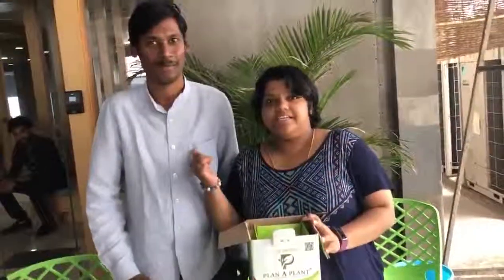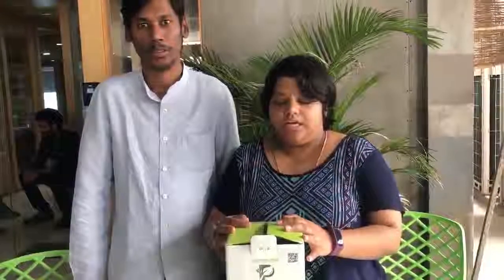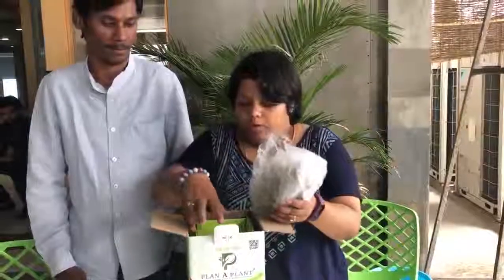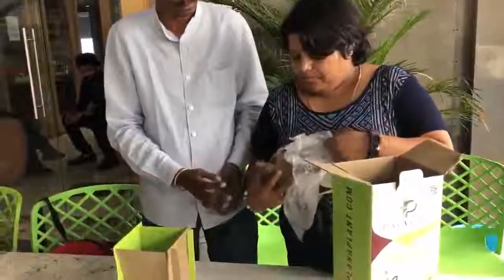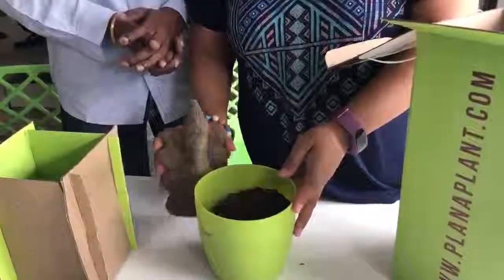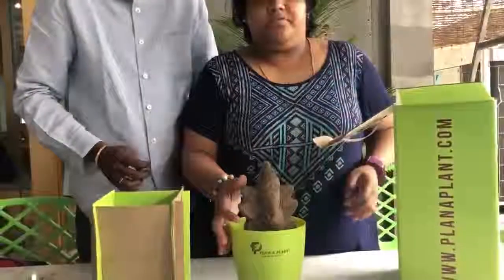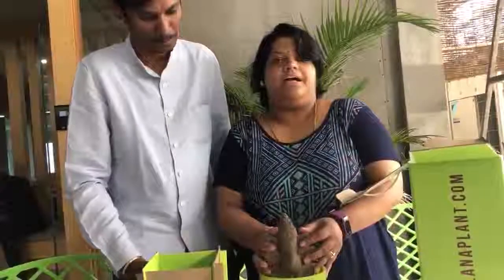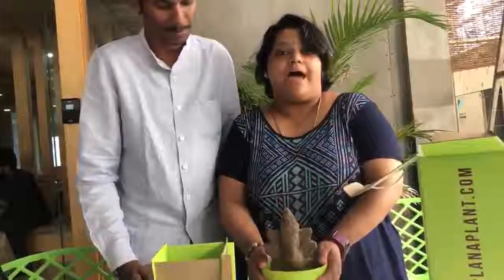If you are passionate about plants, check out Plan A Plant | Startup Stories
They have 15,000 paying customers across India. Meet the team behind Plan A Plant, check out this patented Eco-friendly Ganesha product for this Ganesh Chaturthi from them. You will love what they do. 🙏